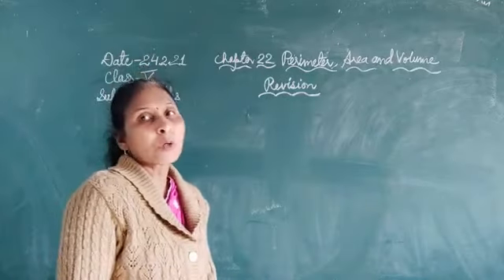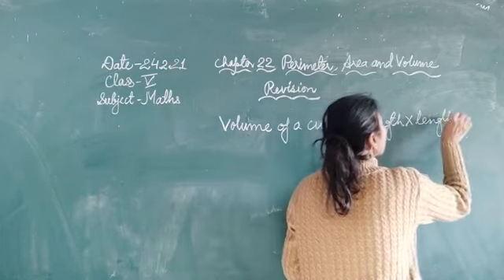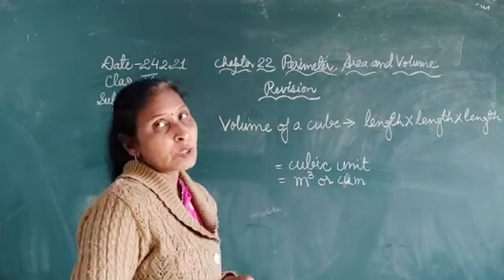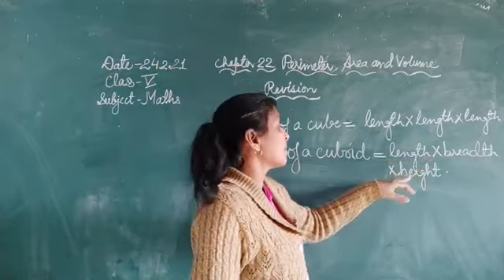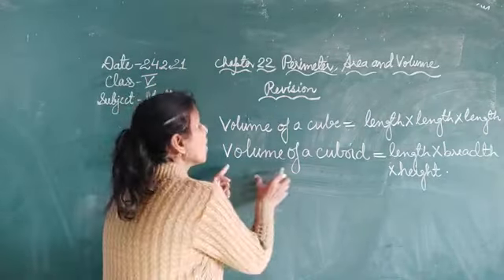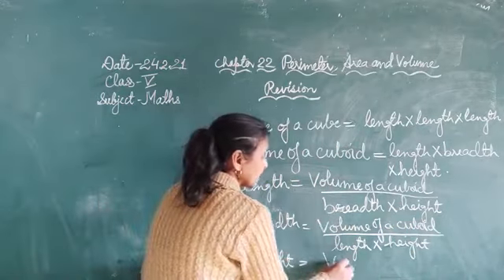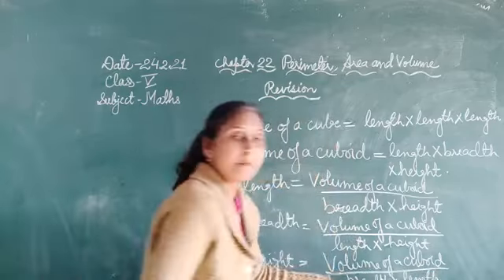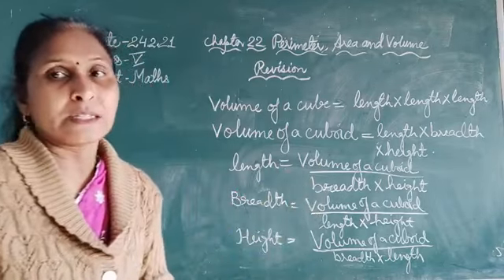Class 5 Lesson 22 l Perimeter ,Area And Volume l Explanation Volume